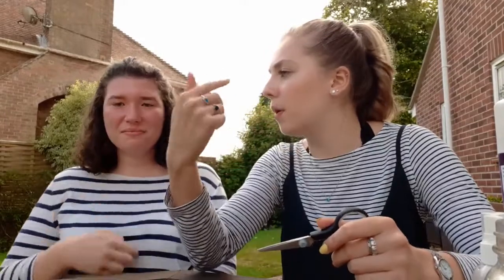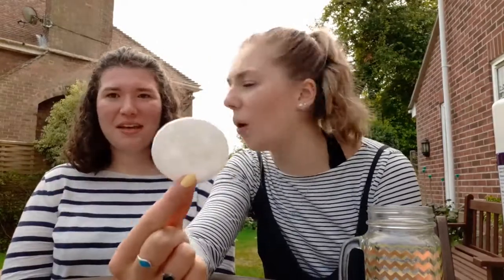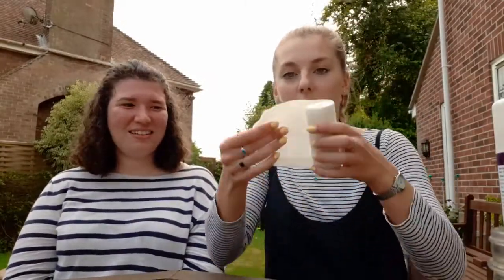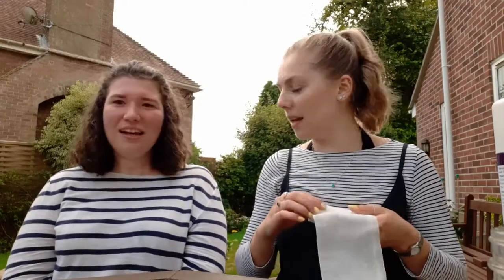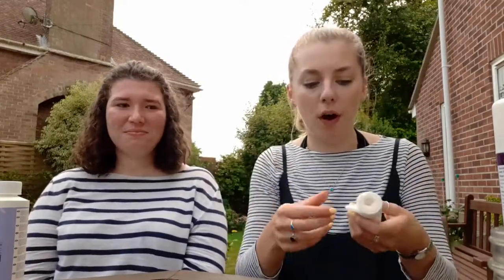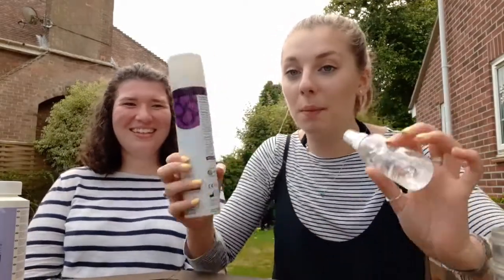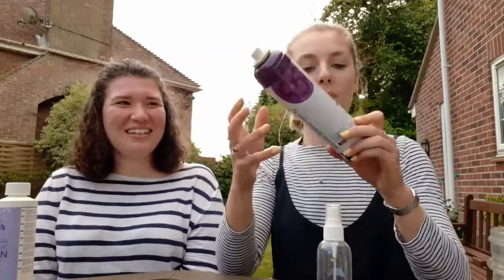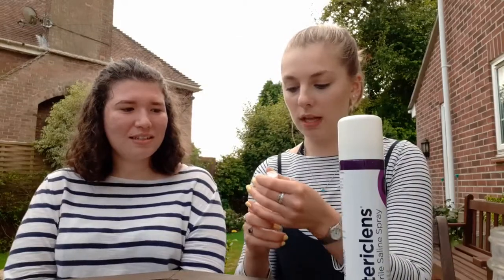Piercing 101: A Guide to Caring for your Ears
Today I am back with my friend, Jess. We discuss how to clean your piercings and what to do to care for your piercings.

Read my blog post: Piercing 101: A Guide to Caring for your Ears